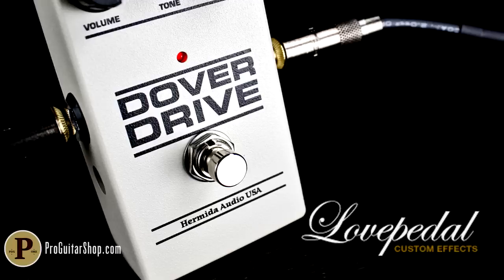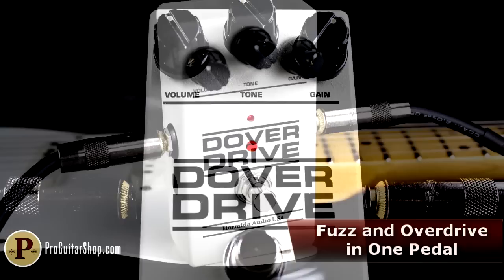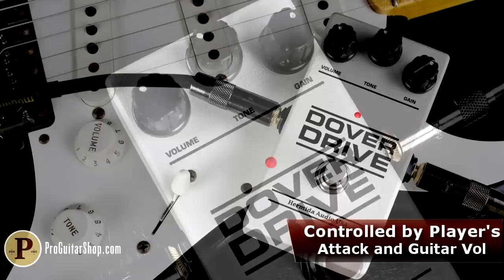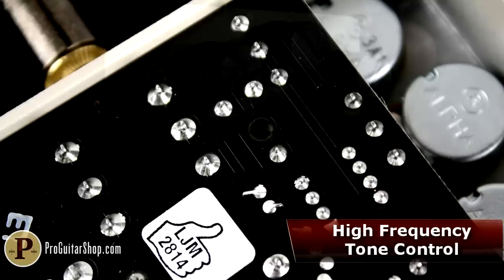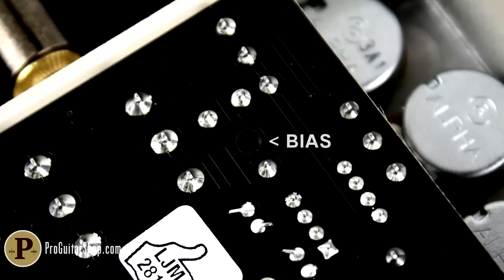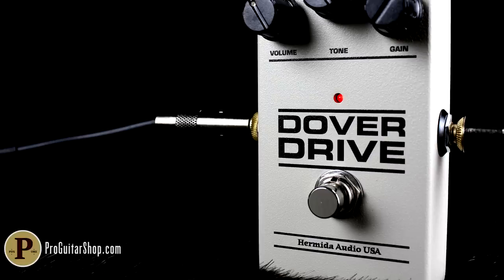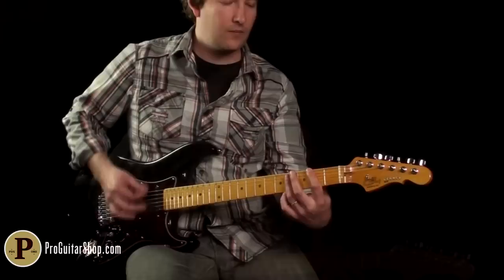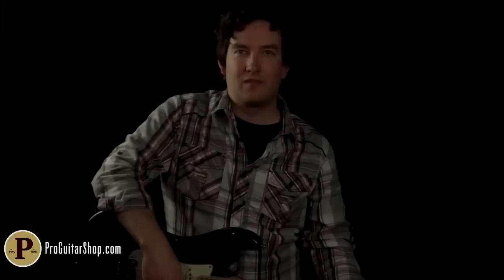Hermida Audio Dover Drive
The Dover Drive is a collaboration between two heavyweights of the overdrive world, Lovepedal and Hermida Audio, designed to straddle the line between overdrive and fuzz, providing tight rhythm tones and creamy, singing leads in equal measure. Inspired by the tones of Eric Johnson, Billy Gibbons, and David Gilmour, the Dover Drive's dynamic, touch sensitive character makes it a perfect choice for players who like to sculpt tones with their guitar's volume and tone knobs. In addition to Volume and Gain, the Dover Drive features a single-band Tone control for adjusting high-end content, and an internal trim pot for adjusting bias, letting the player dial in a starved, spitty attack, smooth, singing sustain, or something in between. The Dover Drive is hand-built in the USA with premium components and true bypass switching.